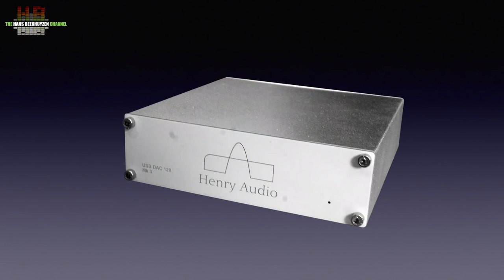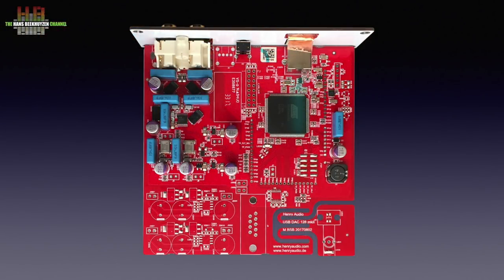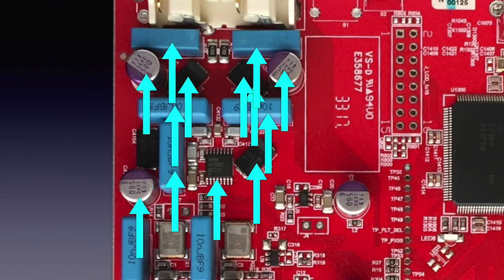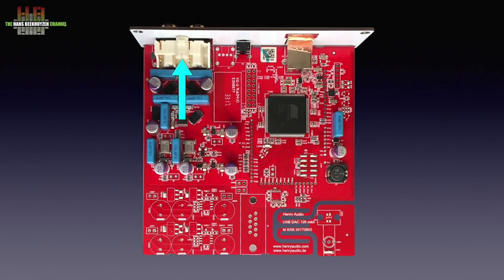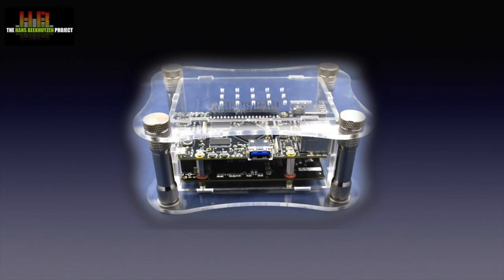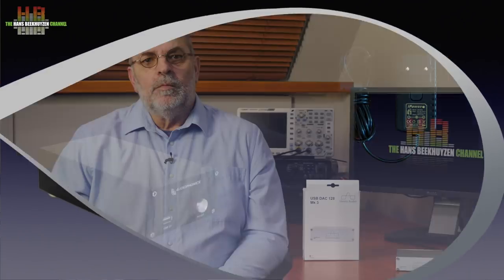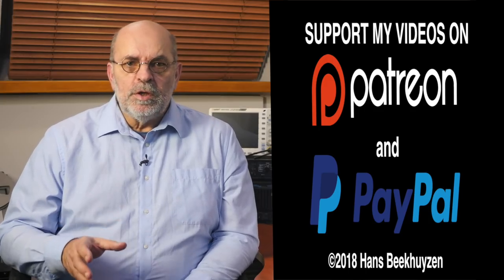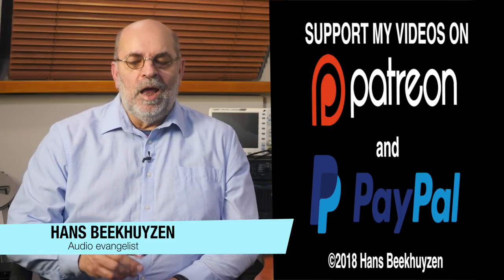Henry Audio USB DAC 128 MK3 Review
I had never heard of Henry Audio when a viewer asked me to review their DAC.  Minutes later Børge Strand-Bergesen of Henry Audio responded he thought it was a good idea too. So why not?